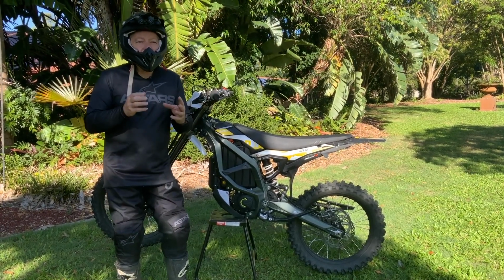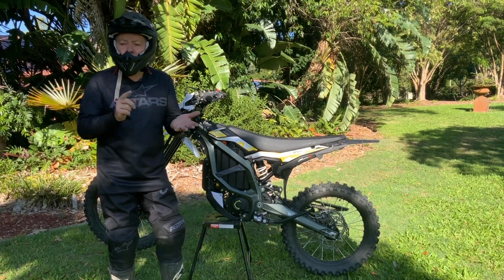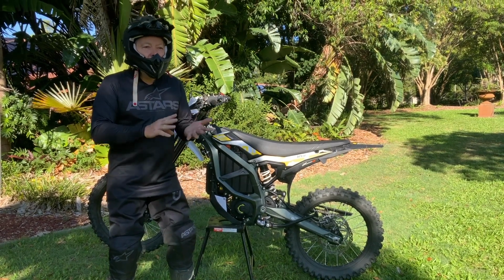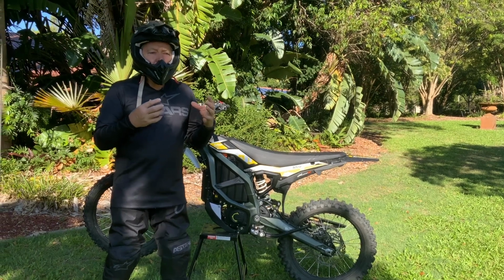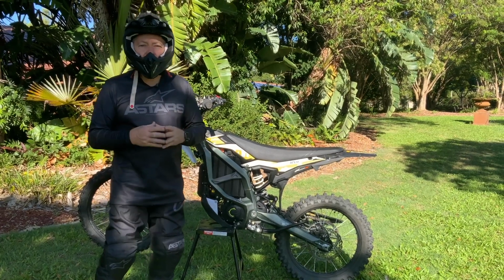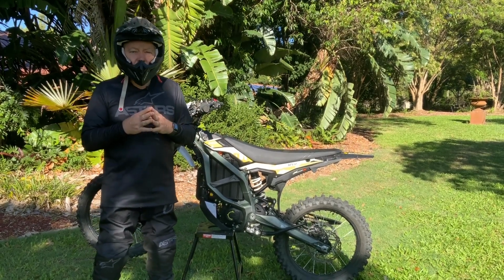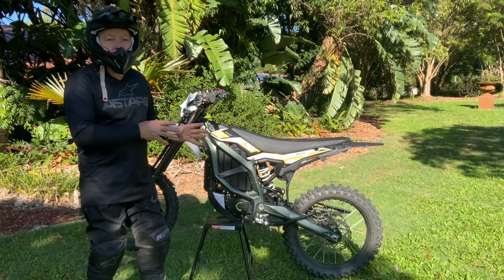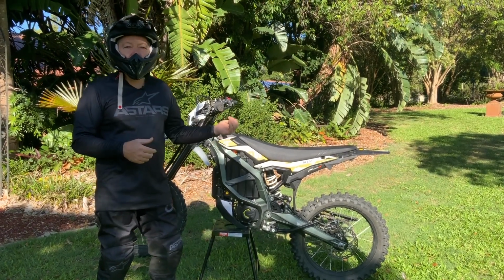Stark Varg vs Surron Ultra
What can we expect from the Stark Varg? What will the Ultra be like if put up against it?